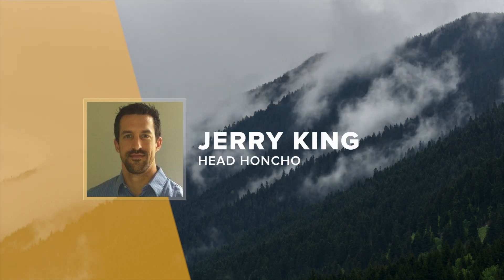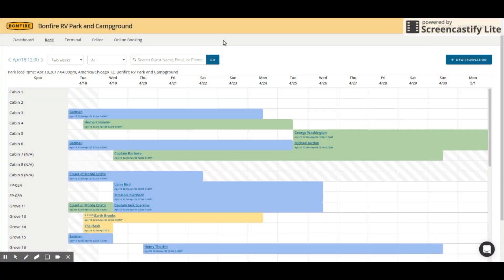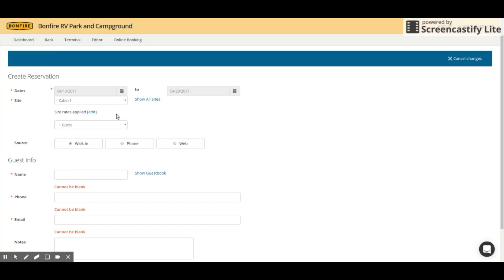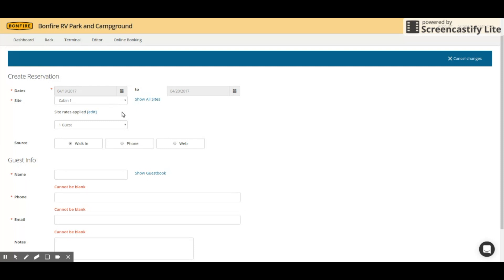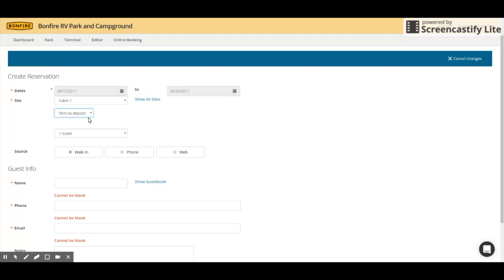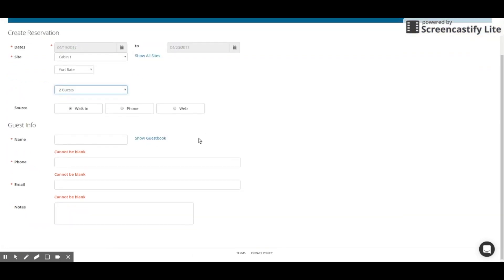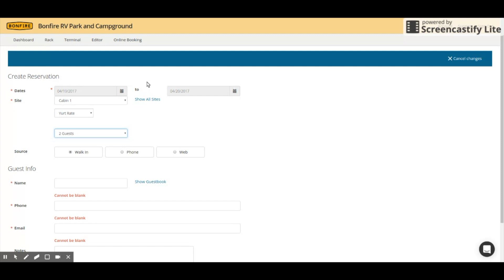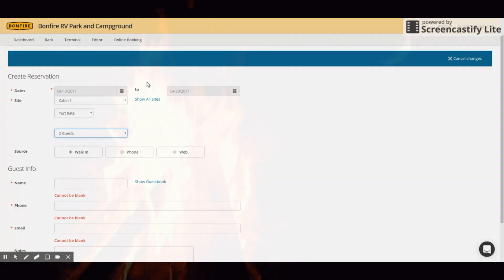How To: Adjust Rates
How to adjust rates on the Bonfire Software platform.

Simple Campground management software for a one time fee with free upgrades, ability to use anywhere on any device, training, and support.